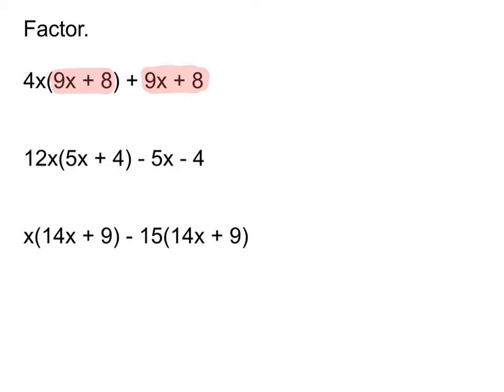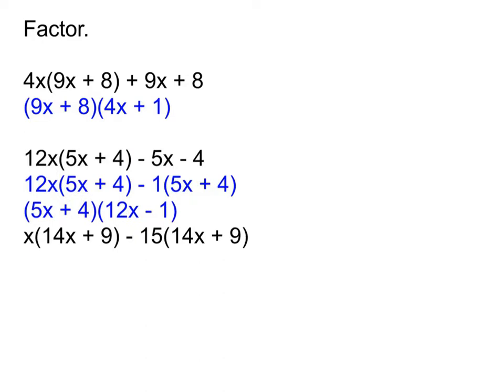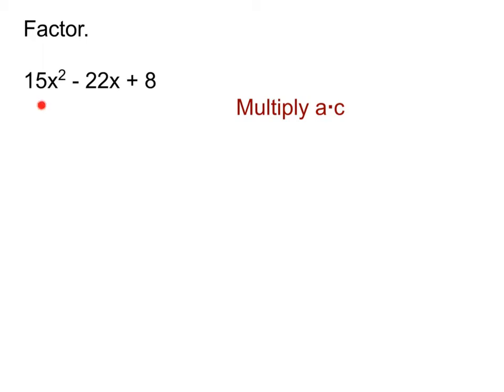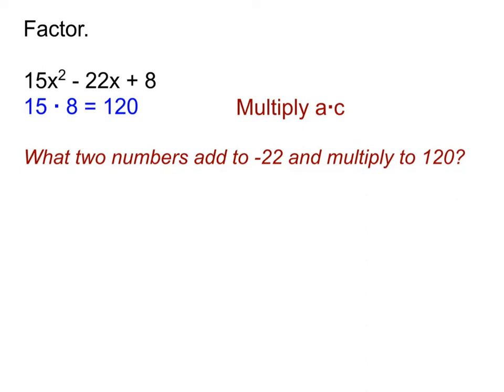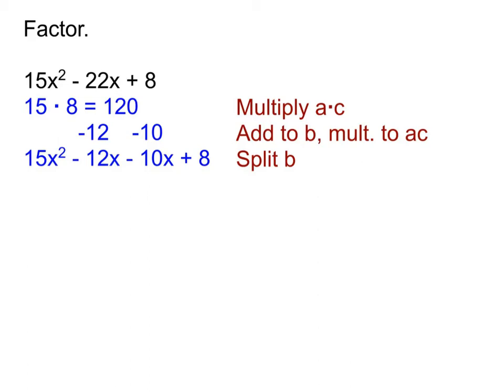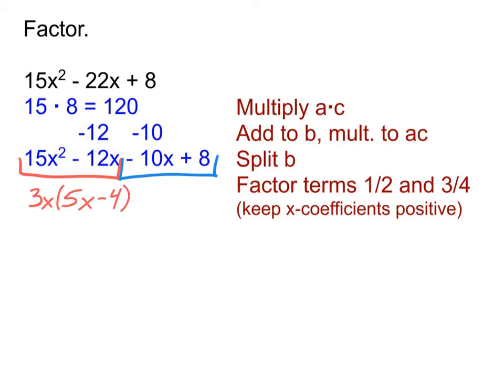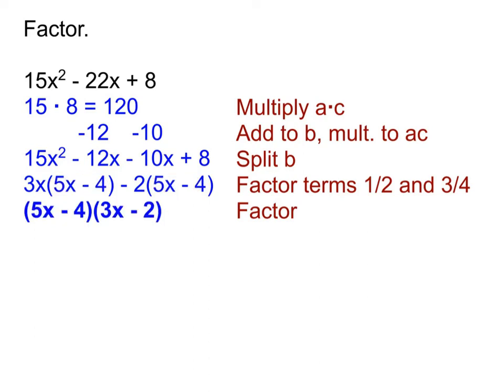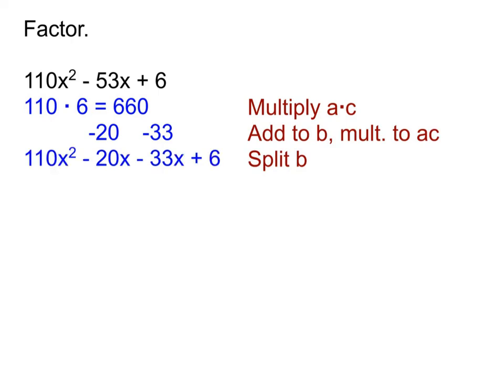Factoring Quadratics Practice (11/14)